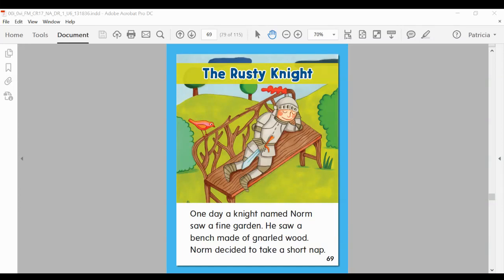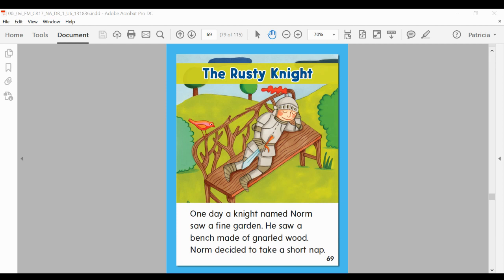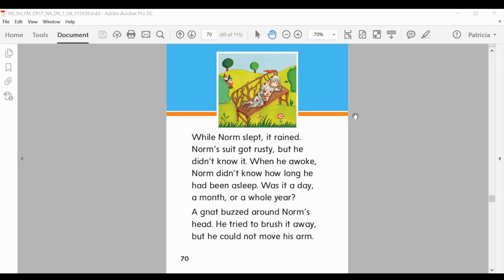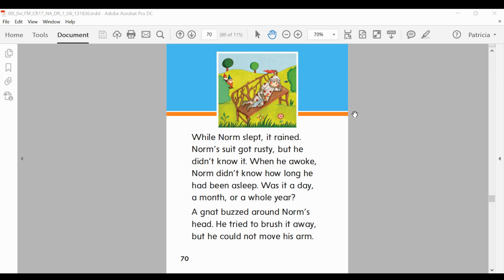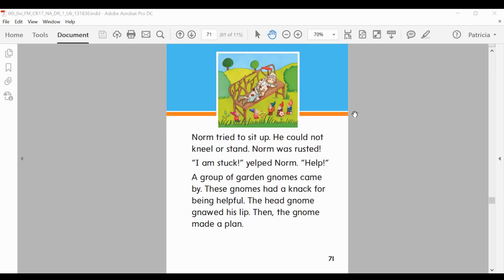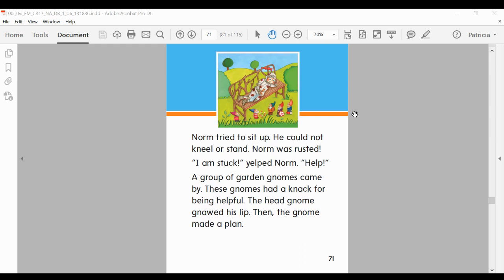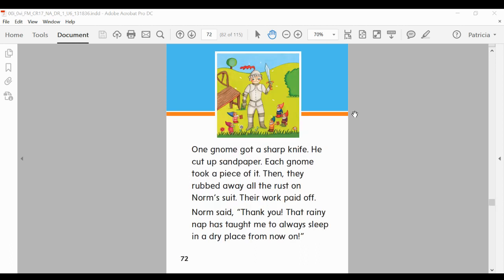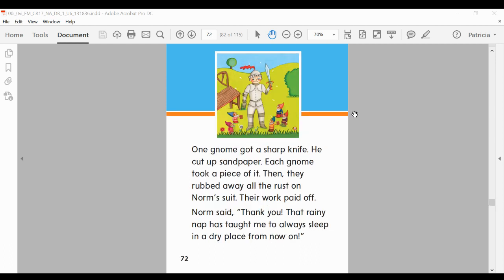1st Grade Decodable: wr, kn, gn